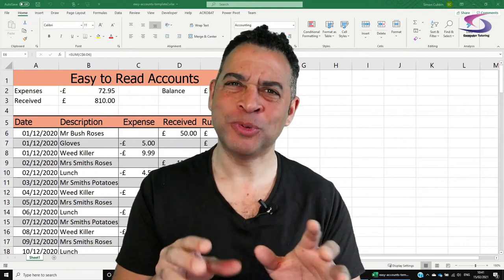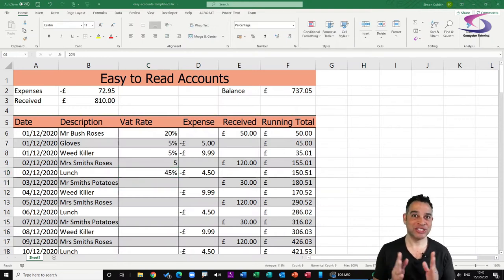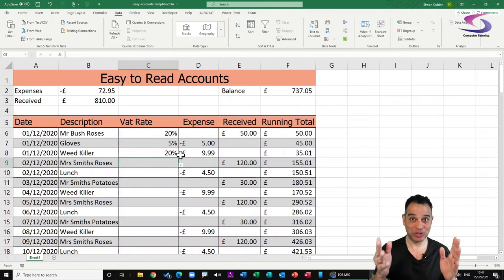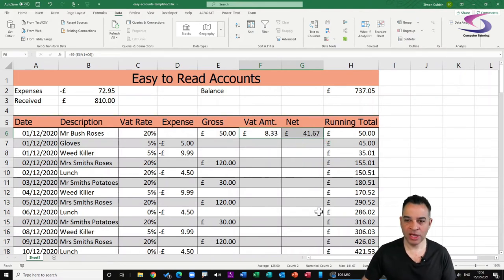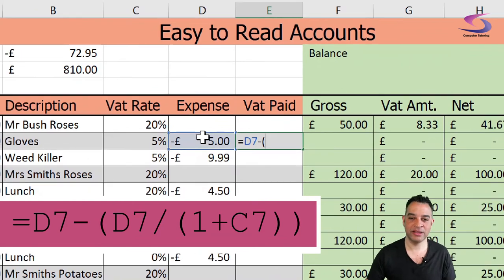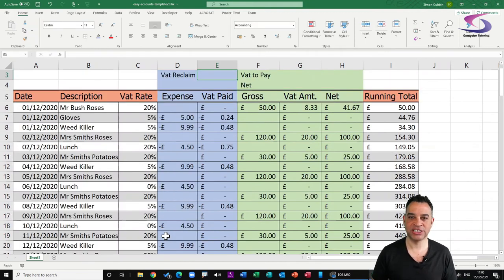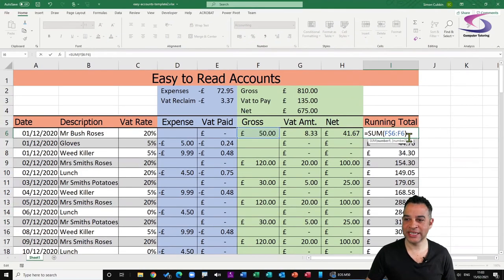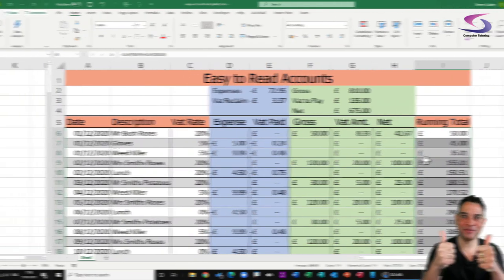How do I add DIFFERENT VAT rates into the same spreadsheet?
How do I add different VAT rates into the same spreadsheet? This Excel accounts tutorial will show you how to add predetermined figures in Excel. You will also see how to make a formula apply to a whole column in a spreadsheet. Finally you will see how to work out how much of an amount is VAT, in other words how do I know how much VAT I have paid on a product?

00:00 - Intro
00:35 - Download Excel VAT Formula spreadsheet. (To follow along).
01:00 - Insert column for the different VAT rates.
01:38 - How to add predetermined figures in Excel.
04:40 - How to work out how much of an amount is VAT?
05:16 - Net from Gross
05:40 - Make a formula apply to a whole column in a spreadsheet
07:14 - How do I know how much VAT I have paid on a product?
09:15 - SUM different VAT amounts
11:24 - Make a running total in Excel
13:35 - White and grey alternate rows